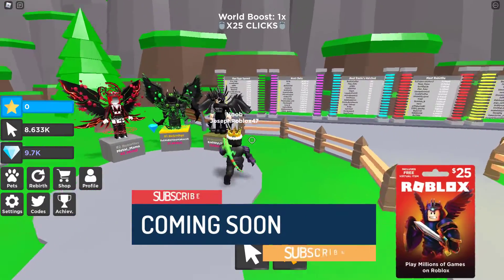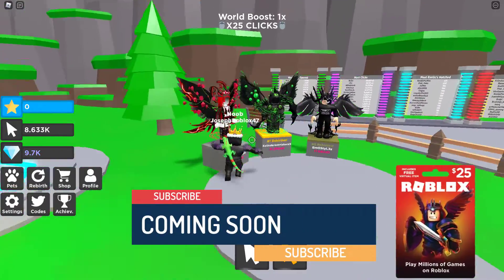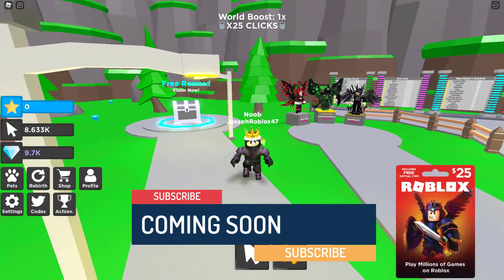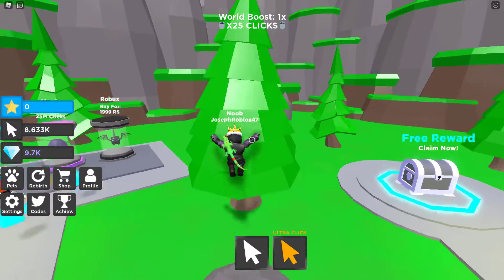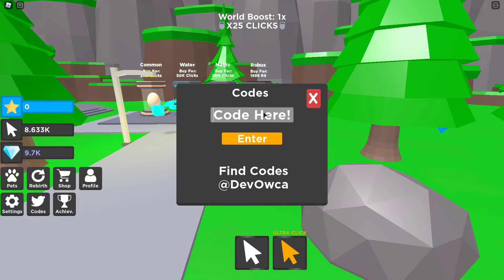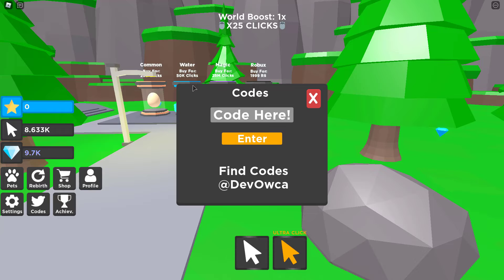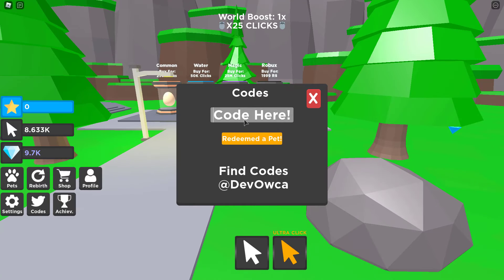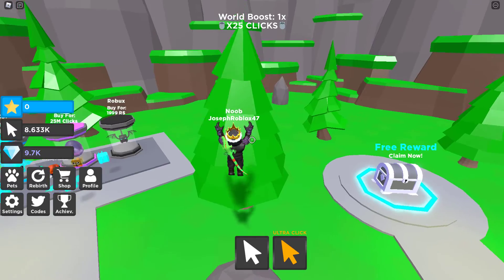ALL NEW *SECRET* CODES! 🌙25M UPDATE🌙 Roblox Tapping Legends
► Roblox Tapping Legends!  [🚨25M🚨]

► Play the Roblox game: Tapping Legends